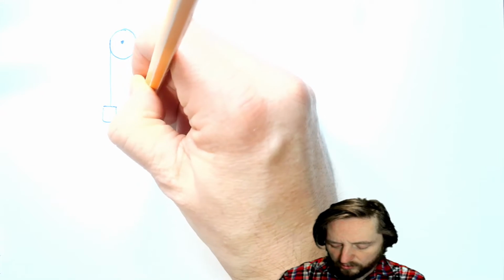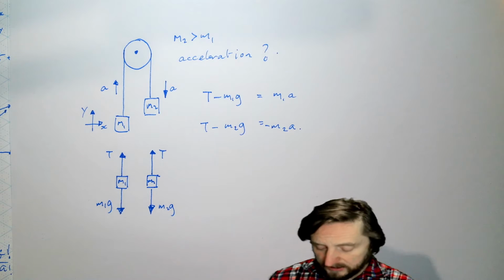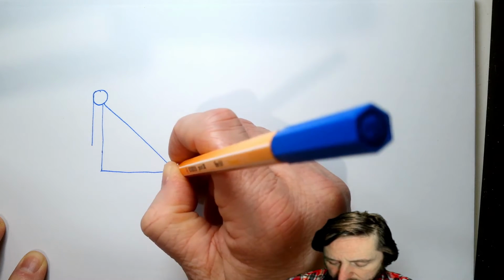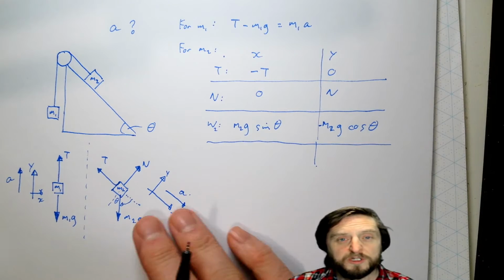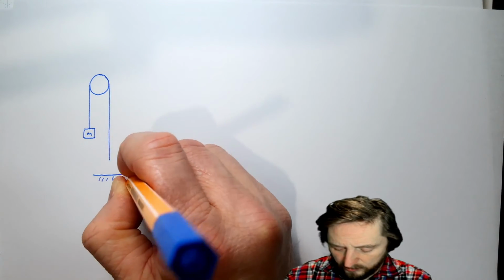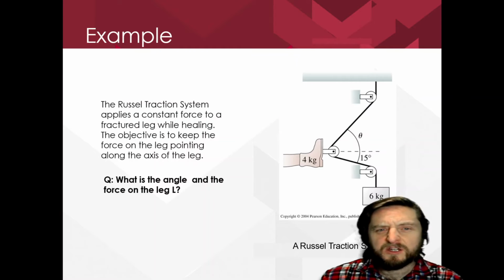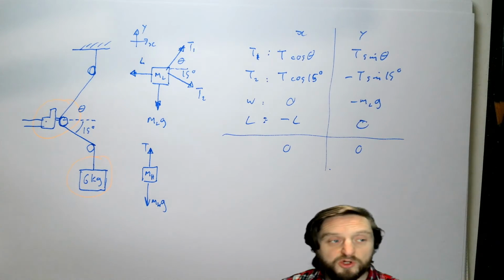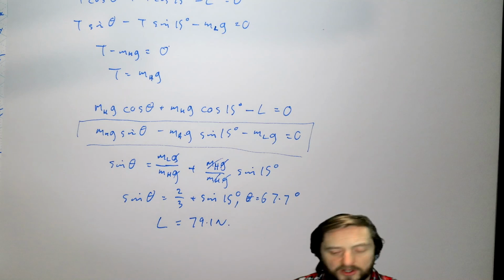Problems with strings